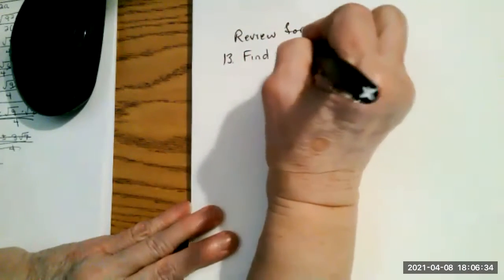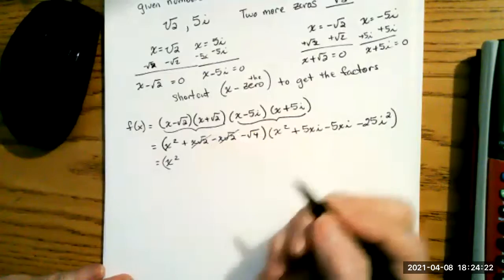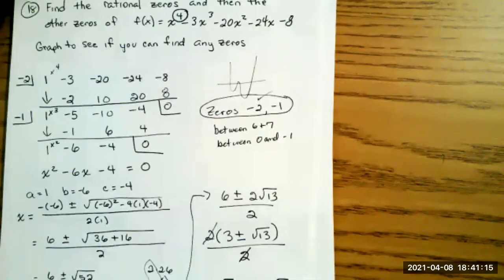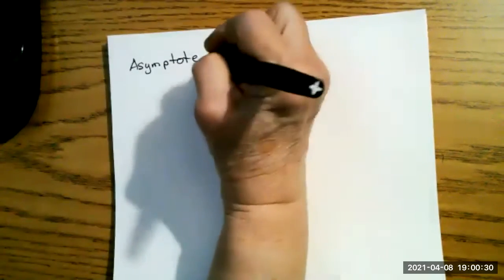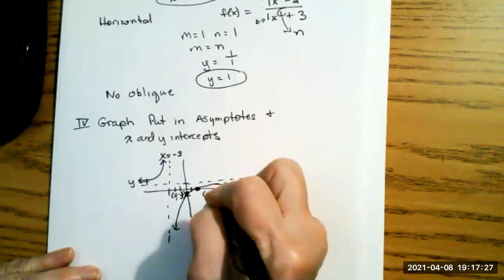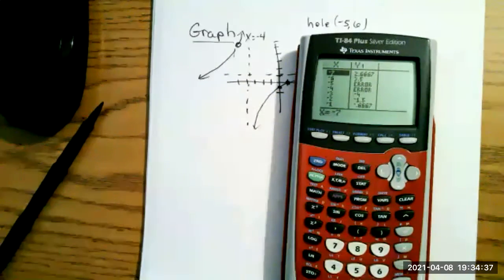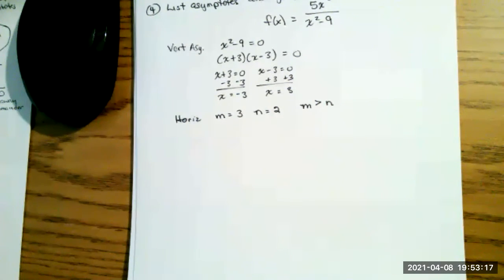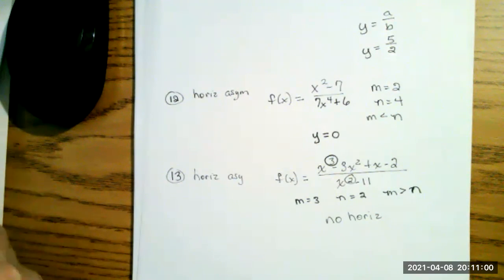Zoom in class Lecture 8 5